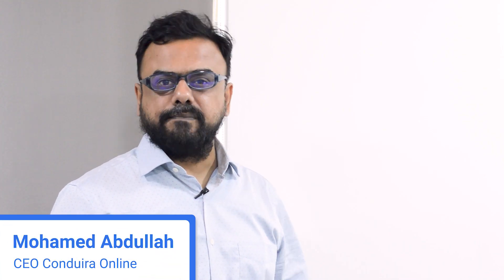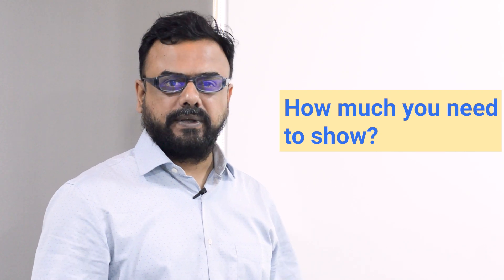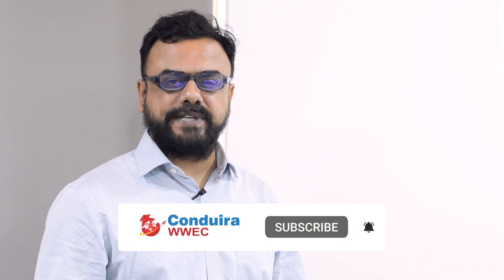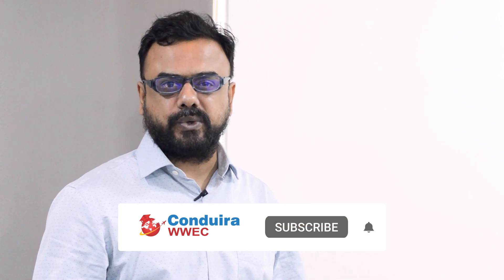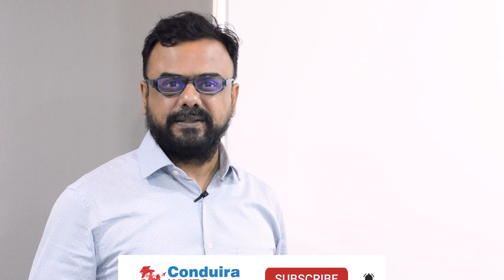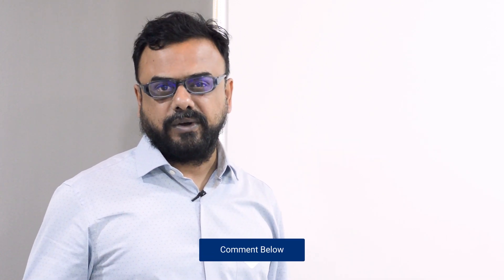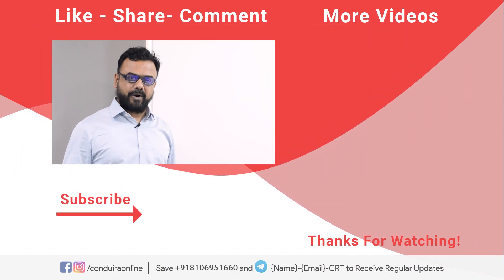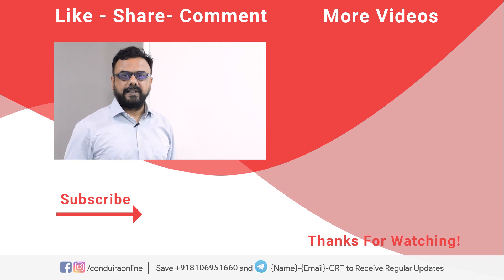What are the various resources that could help fund one's USA education?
Register for informative webinars for admissions in the US, Canada, and Australia from Study Abroad Experts.
Studying abroad is a dream for many and funding the overseas education appears to be tricky and difficult. Do note that there are many resources that can help one fulfill the dream of higher education in the US. Want to know them in detail?

Check this video by Mr. Mohamed Abdullah, CEO of ConduiraOnline, an expert in career guidance to resolve all your queries on funding the Masters education in the USA

Check these videos to know more about  MS in the US-